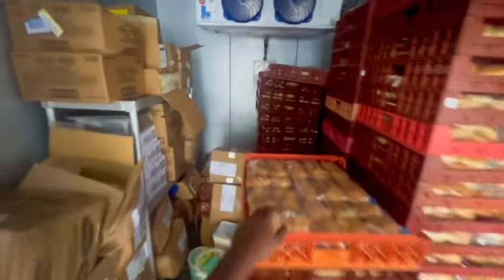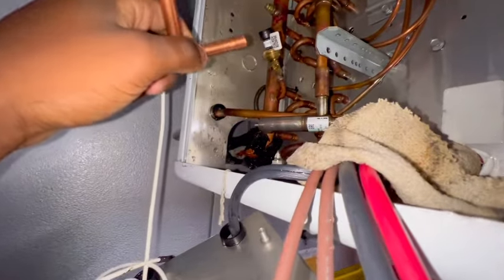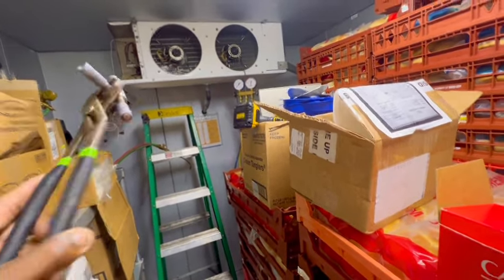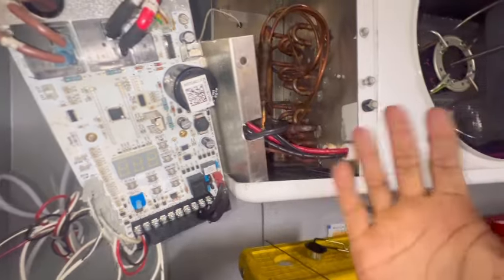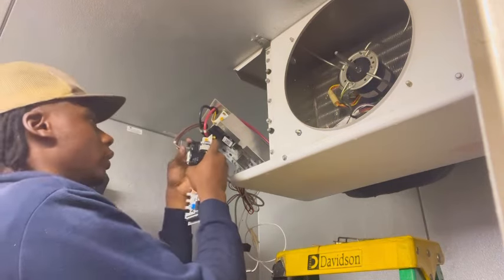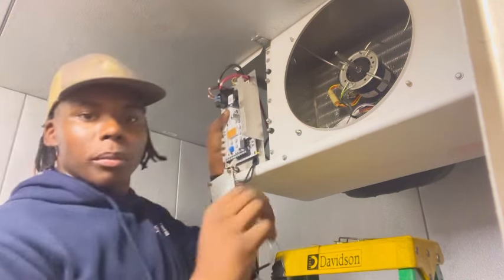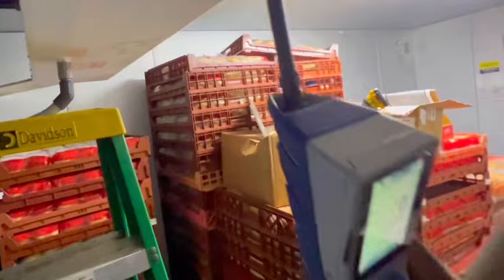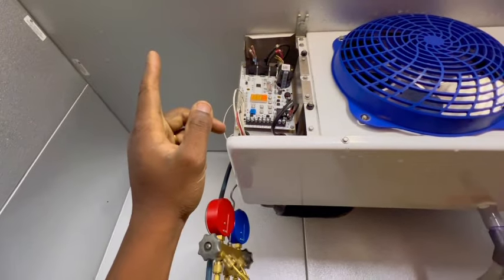Freezer running high temperature for 15 days did the parts I ordered solved issue!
I hope yall enjoy appreciate the love and support 🙏🏽 returned on freezer with new parts such as carel valve kit and board. Last visit noticed valve was not feeding coil properly and had suction line with ice buildup with suction of 50 psi (r404a) Checked thru parameters and sensors seemed to correspond adjusted electronic valve to see any change of operation. Decided to order parts installed today and i have seen a small change in valve now feeding  have sign of loops with frost on them compared to before with nothing. Suction pressure still seem a bit high running at 50 psi but will give time to settle need suction around 16psi. No flood back on suction have nice sweating and cold. Box temp been up so will be a while to drop and see any changes. Any input drop 👇🏾